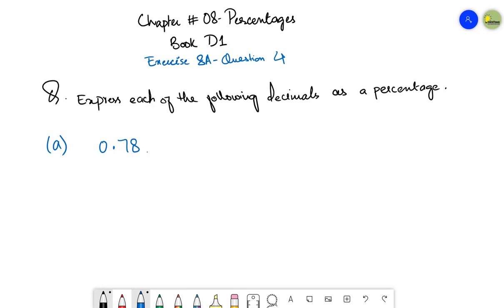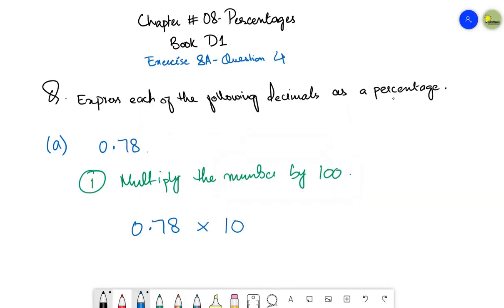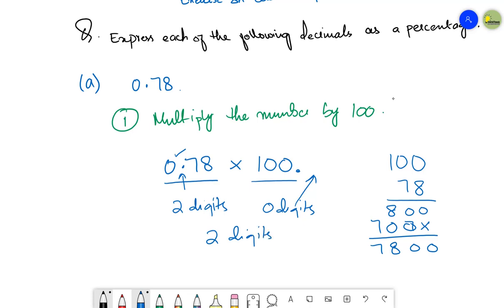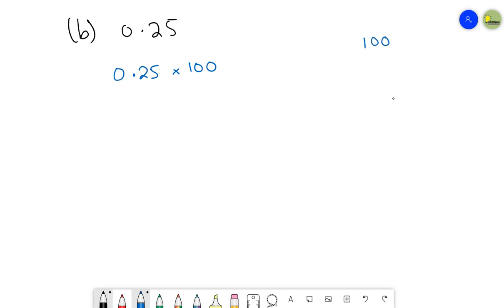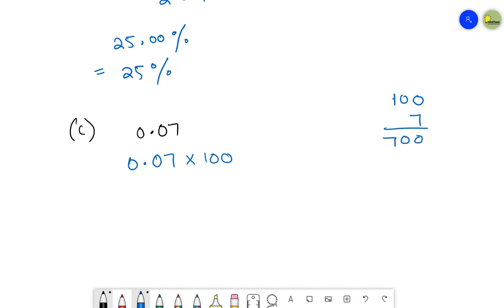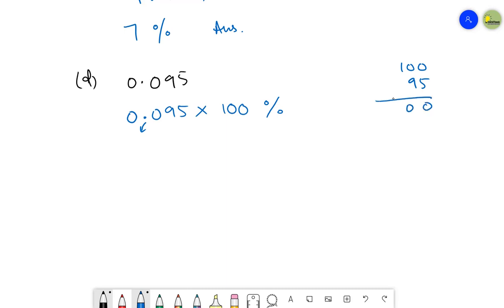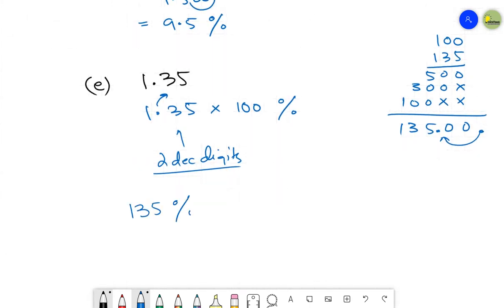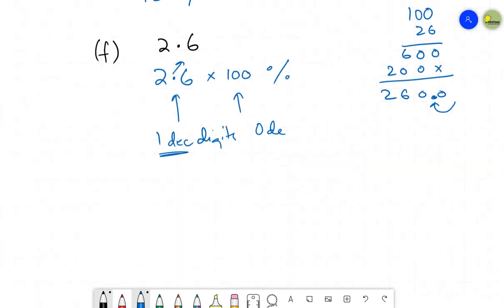BOOK D1 | Percentages | Exercise 8A (Question 4)